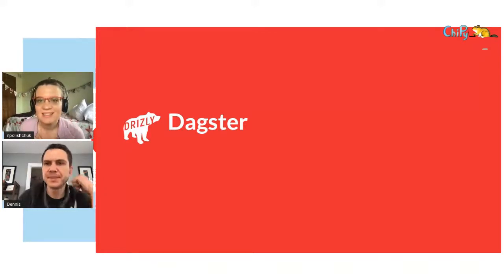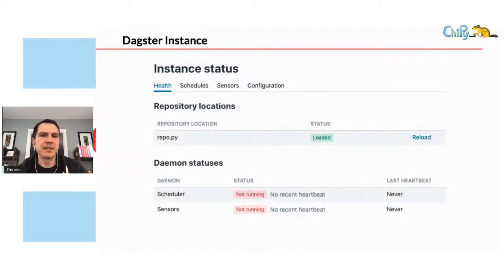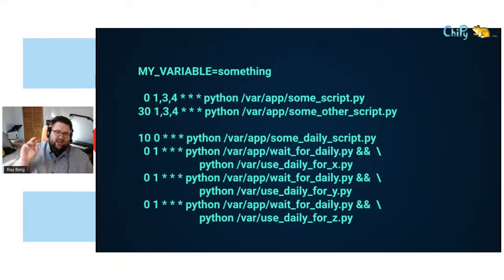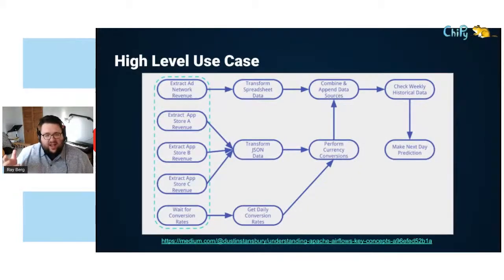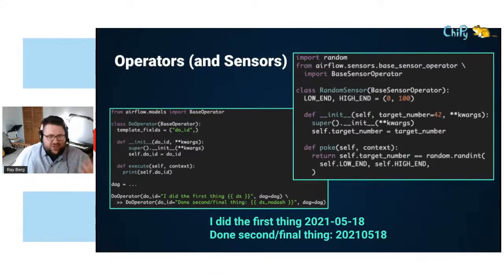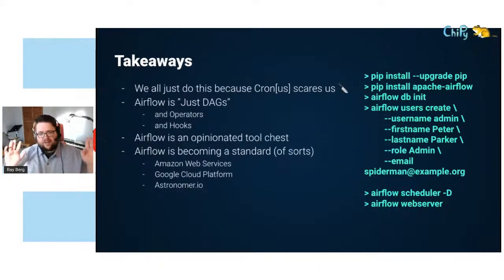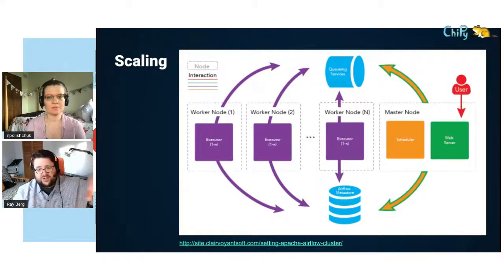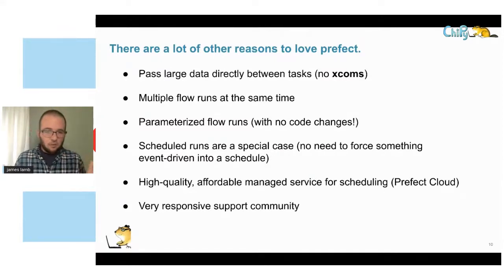Data SIG Meeting: Job Orchestration Tools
Please join us for an introduction to 3 common workflow engines for Python jobs.

James Lamb will be covering Prefect
Dennis Hume will talk about Dagster
Ray Berg will discuss Airflow